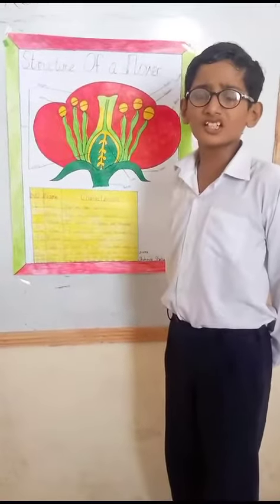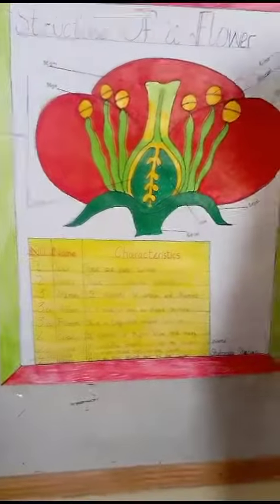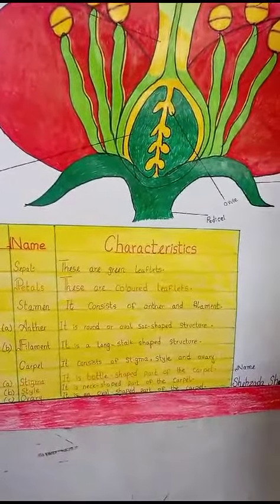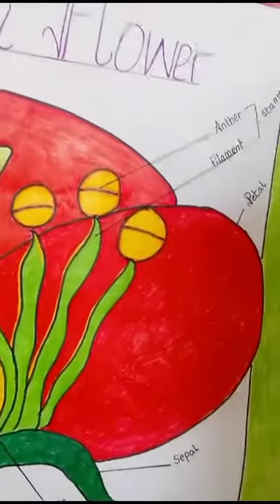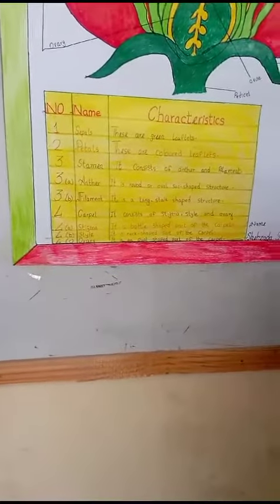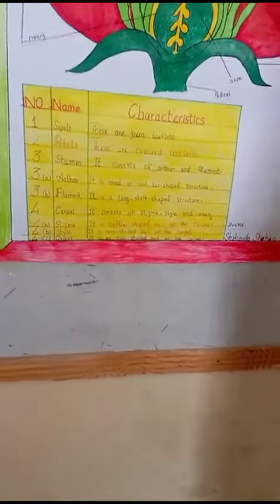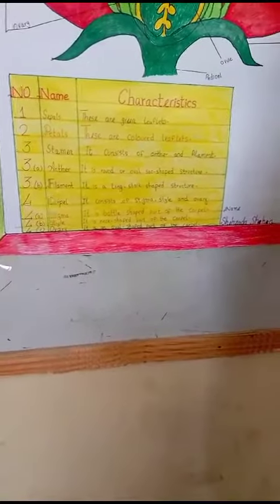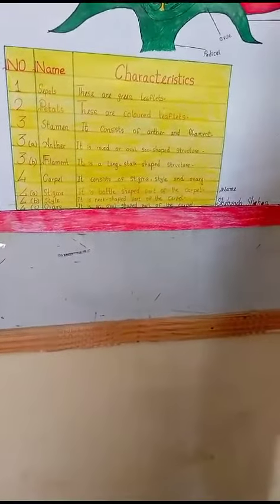confidence development at Islamabad boarding school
Islamabad boarding school